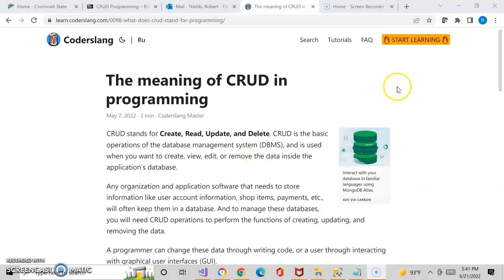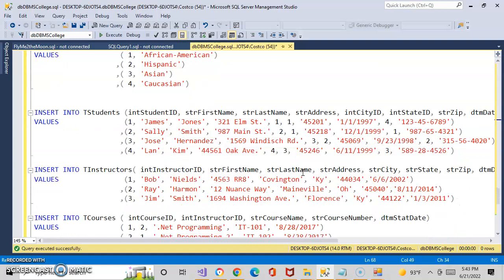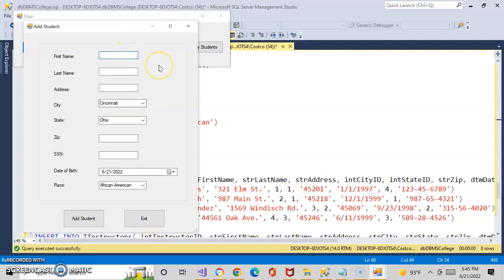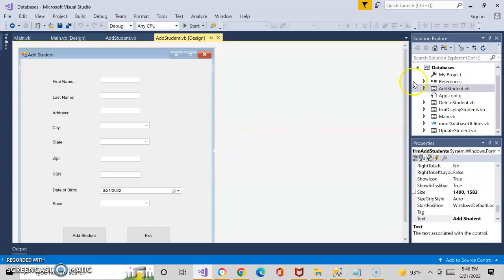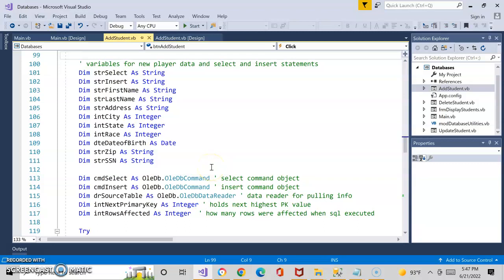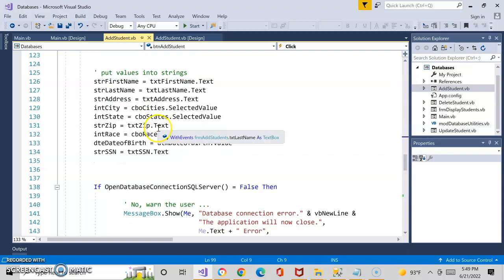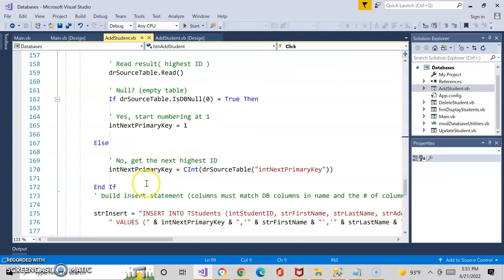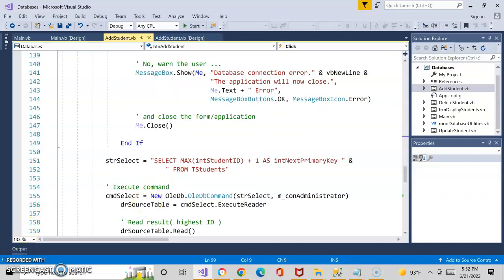CRUD and Inserting a Row - Part 1